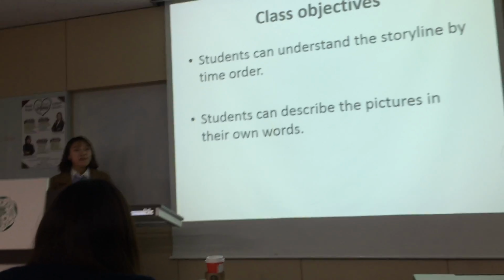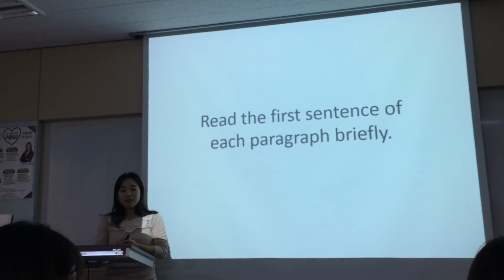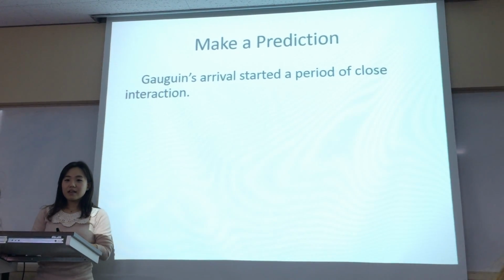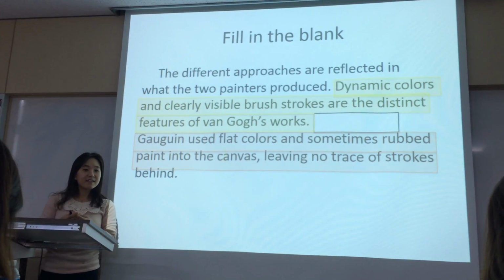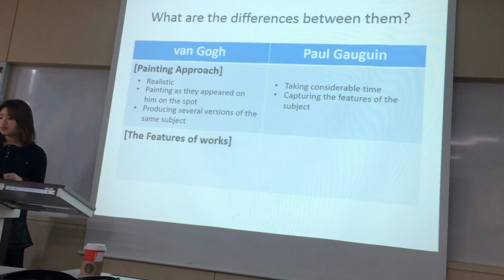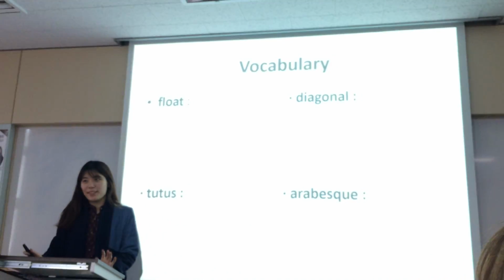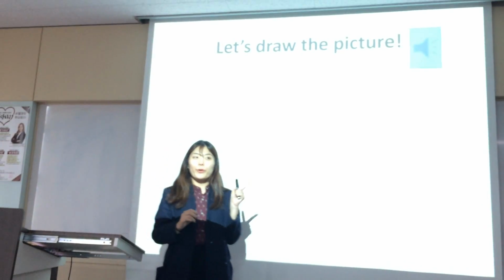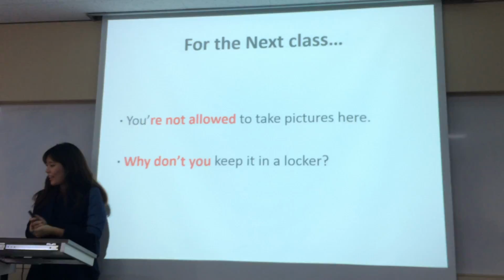2015 2 영어교과교재및연구 1 20151126